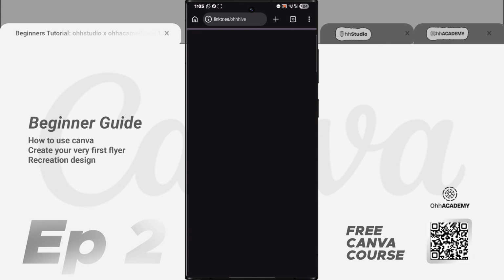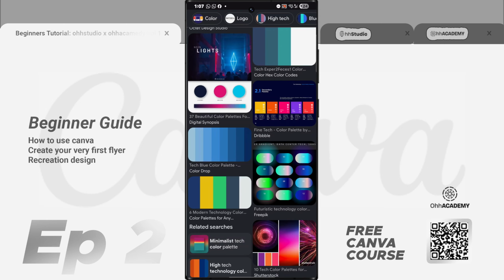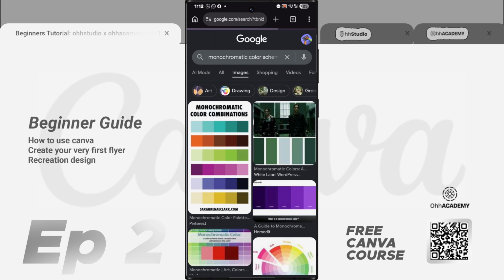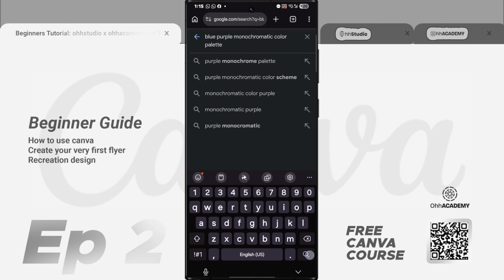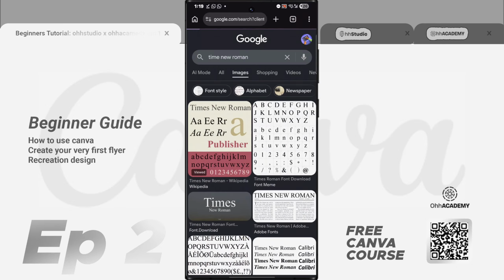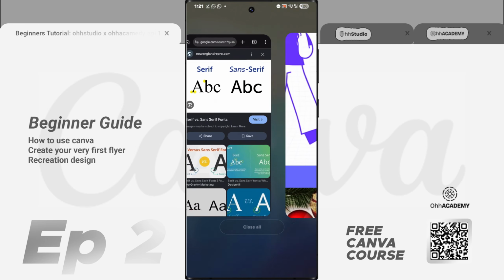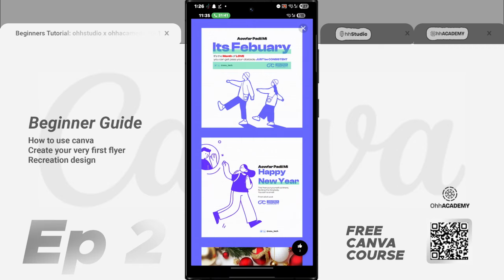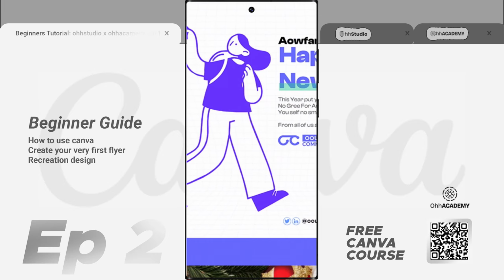Beginner Flyer Tutorial (Canva) EP2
Graphic Design Roadmap 2026 | Ohh Academy Ep. 1

In this tutorial, we are getting hands-on! Follow along as I show you how to better your designs and flyers  from scratch using only your phone and Canva.

What you'll learn:
Setting up your layout.
what elements and fonts should be use
Aligning graphics like a pro.

Keep Learning:
I’ve added a card in this video to my full Canva Masterclass Playlist.

0:00 Intro
03:00 Color Pallete
13:30 Font Choice
25:00 Rounding up